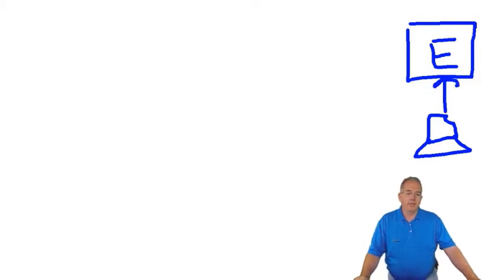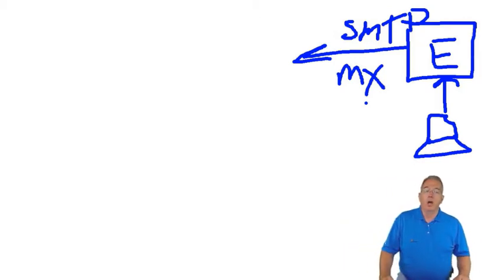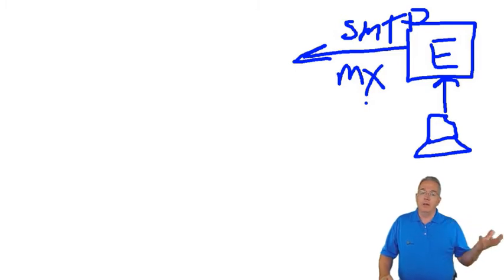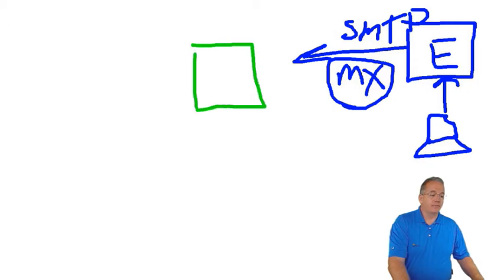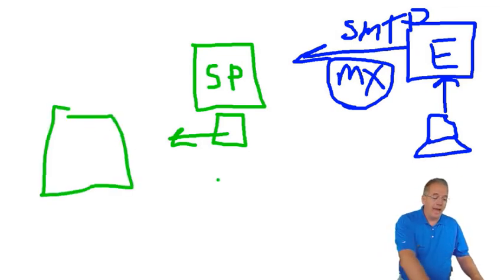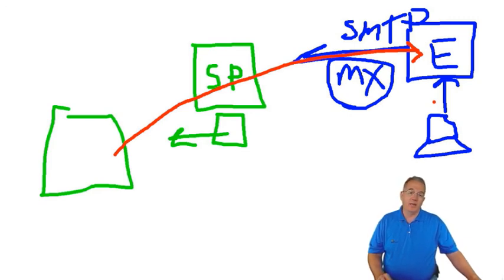SharePoint and SMTP - Behind the Scenes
In this excerpt from the Microsoft SharePoint Server 2010, Doug explains how Exchange server and SharePoint 2010 interact using SMTP. This process includes DNS MX records and the process for inbound and outbound email. Doug also discusses how you may need to have authentication, particularly when communicating outbound mail to an Exchange server.